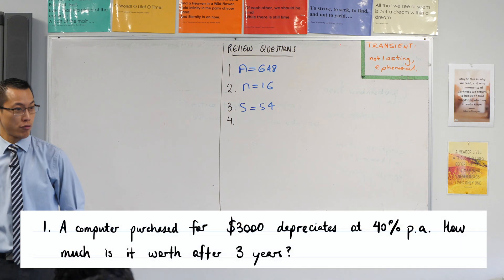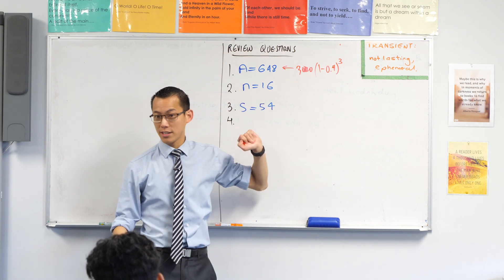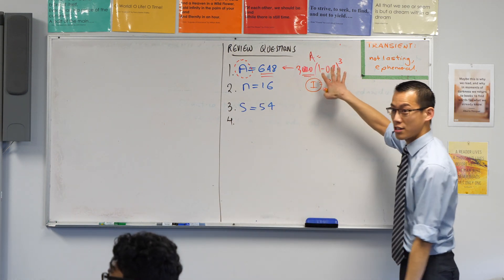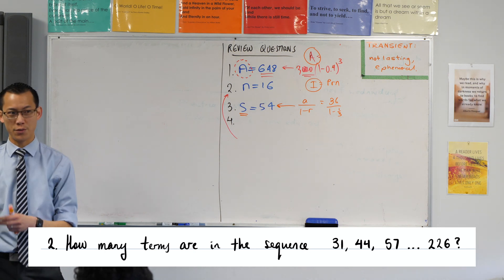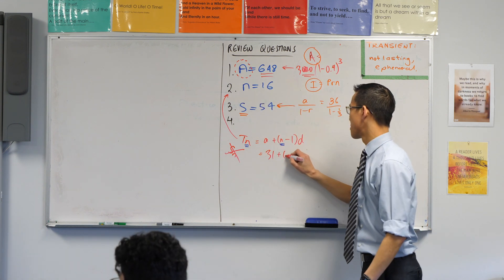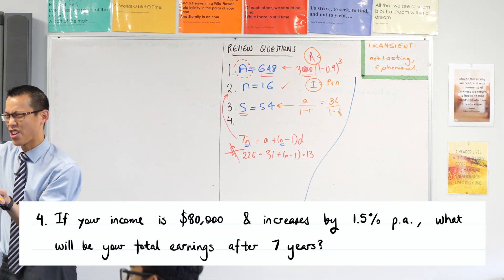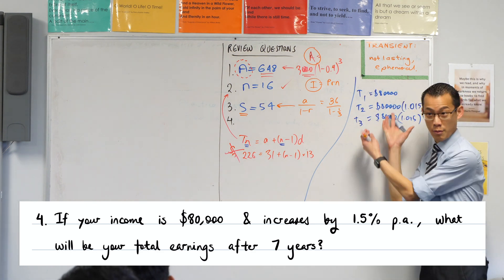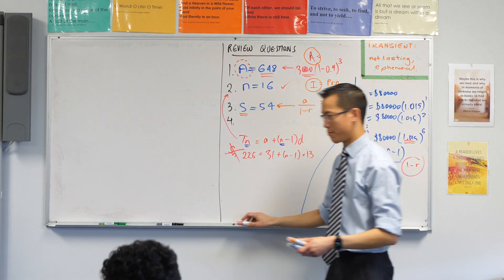Annuities (1 of 5: Review questions)